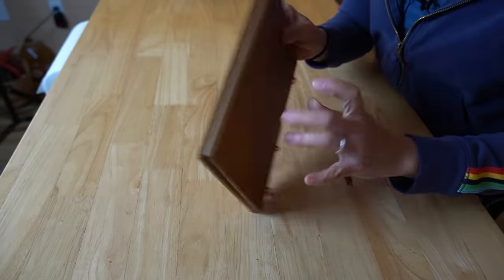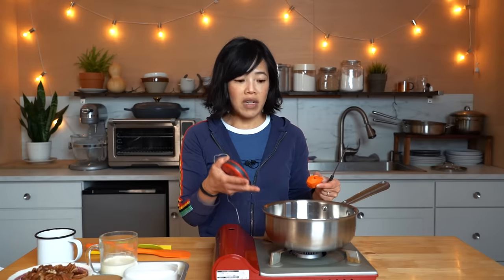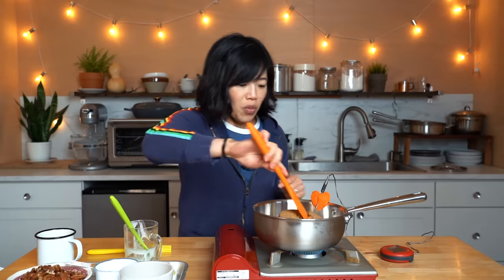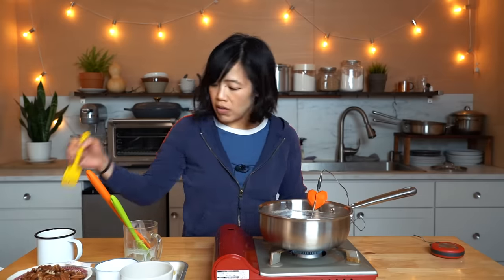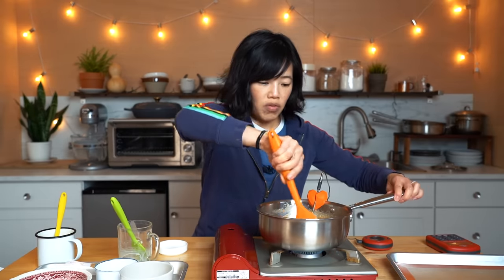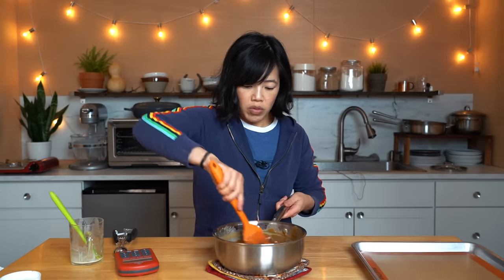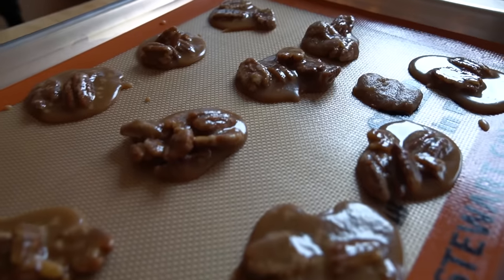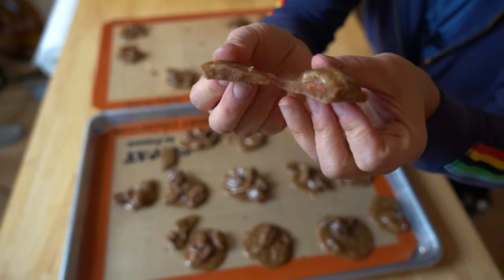I Made A Vintage Creole Pralines Recipe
This simple recipe for Creole pralines comes from a cookbook called Fine Old Dixie Recipes published in 1965, contains 5 ingredients and promises delicious buttery treats in a jiffy. Perfect for holiday gifts!

Chapters:
00:00 Intro
0:16 What are we making?
1:05 Fine Old Dixie Recipes.
3:17 My favorite probe thermometer.
3:57 Silicone holder.
4:36 Cream and sugars.
6:15 Cleaning the sides of the pan.
6:32 Cook to 230˚F.
7:52 Add butter & pecans, boil 1 min.
8:37 Cool for 2 min.
9:00 Stir for 2 min. or 120 times.
10:15 Scoop.
13:18 Taste test.

You've made it to the end -- welcome! Comment: "Nuts for nuts."